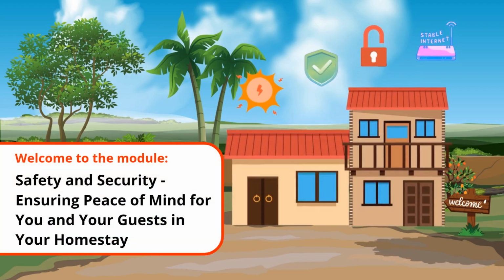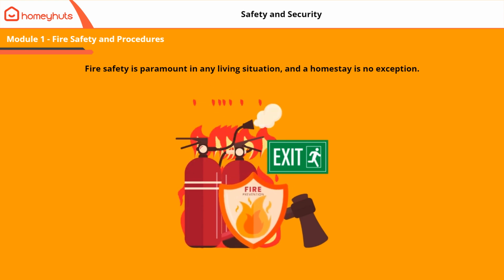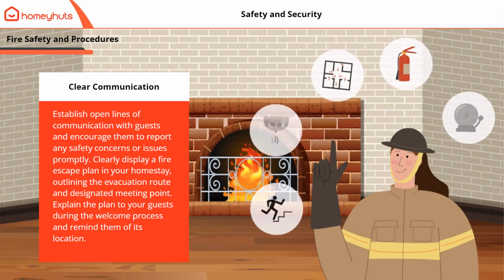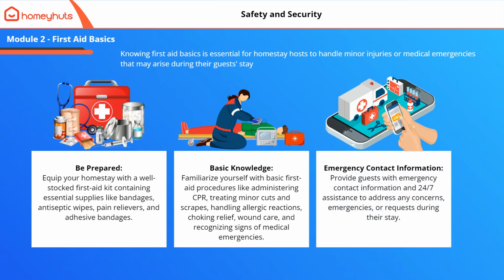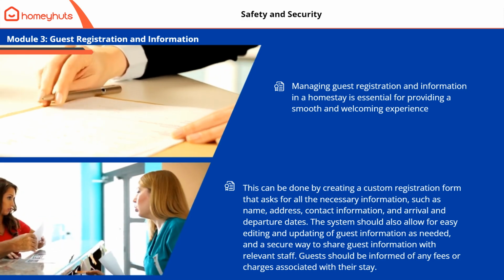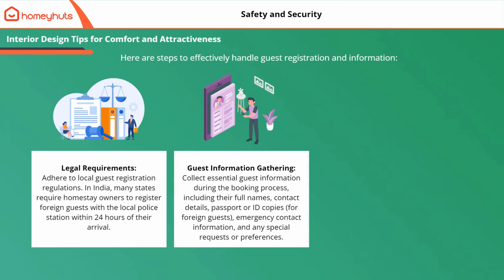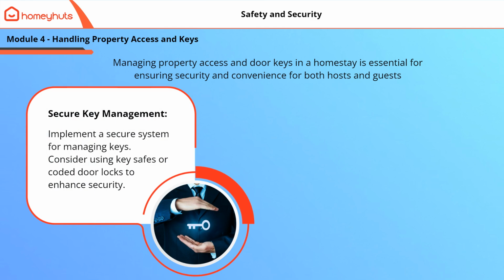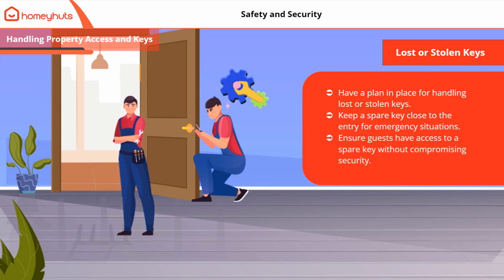Safety and security - Homeyhuts Boost Pro - The Art of Hospitality & Hosting - English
This guide for new homestay hosts in India focuses on ensuring safety and security for both hosts and guests. It emphasizes proactive measures like fire safety inspections, installation of smoke detectors and fire extinguishers, and clear communication of evacuation plans. Basic first aid preparation, including stocking a first-aid kit and knowledge of emergency procedures, is highlighted. The guide also covers legal requirements for guest registration, securing guest information, and managing property access securely. By implementing these measures, hosts can foster a trustworthy environment where guests can enjoy their stay in India with peace of mind.